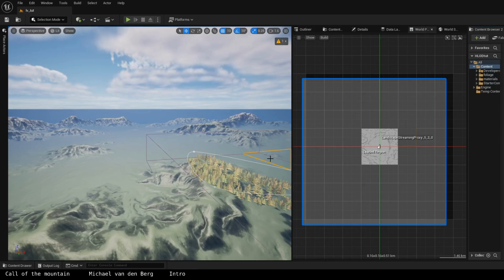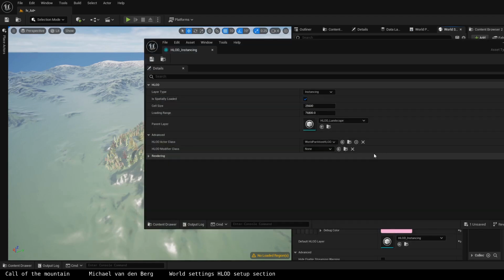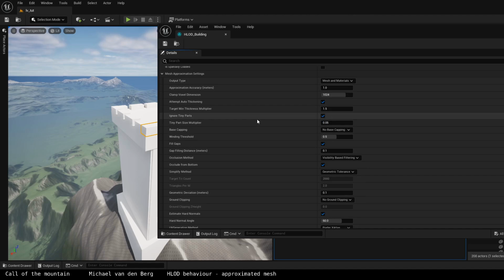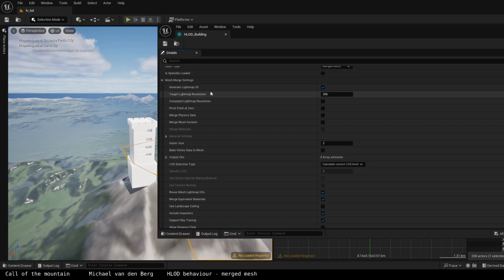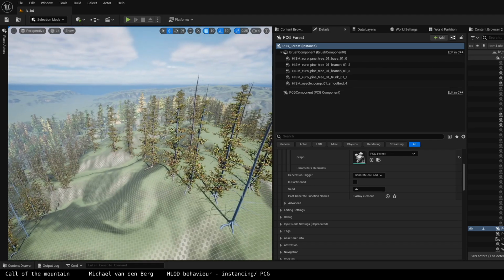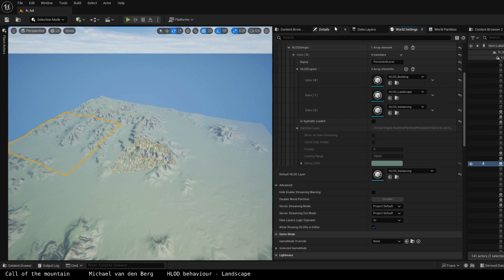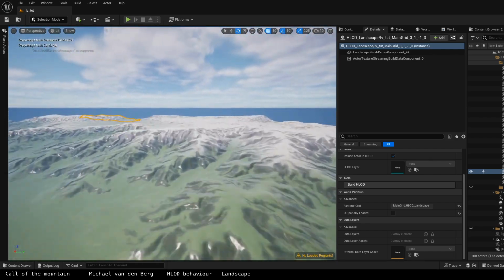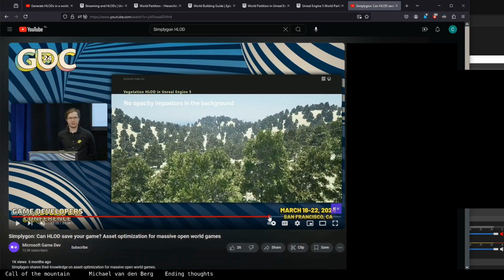Unreal Engine 5.4 World partition & HLOD's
0:00 Intro
1:41 World settings update
2:34 World settings HLOD setup section
4:26 HLOD setup and behaviours
6:04 HLOD behaviour - approximated mesh
8:30 HLOD behaviour - merged mesh
9:30 HLOD behaviour - simplified mesh
11:00 HLOD behaviour - Instancing/ PCG
14:31 HLOD behaviour - Landscape
19:17 HLOD behaviour -  Parent Layer
20:05 Ending thoughts

I'd like to explain how the HLOD system works, specifically in relation to world partition. Recording was a bit hap hazard on this one. Some of the screen got cut off, hopefully its not too bothersome.